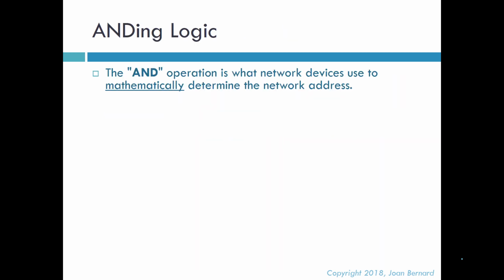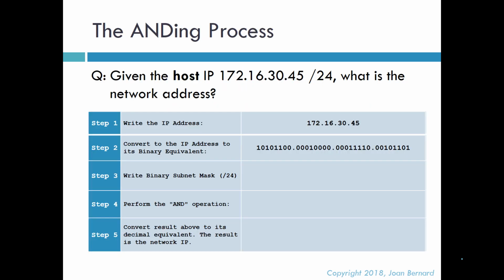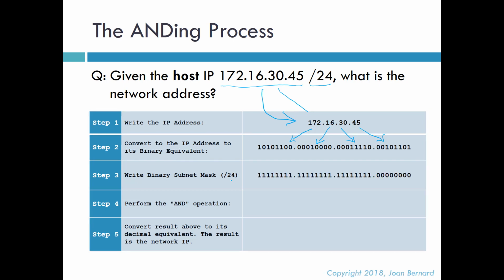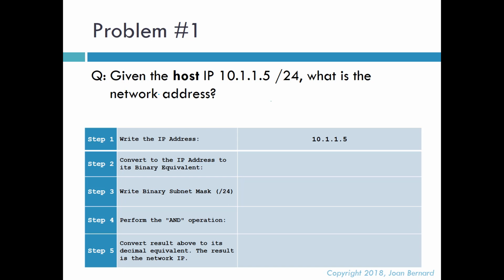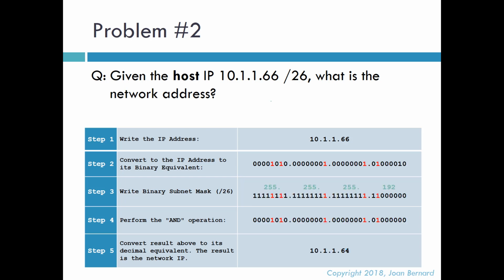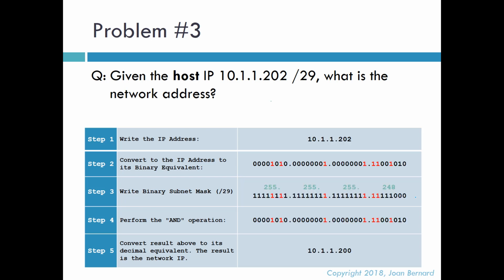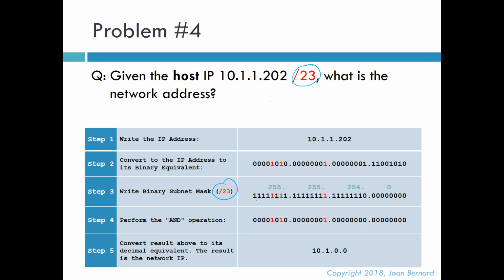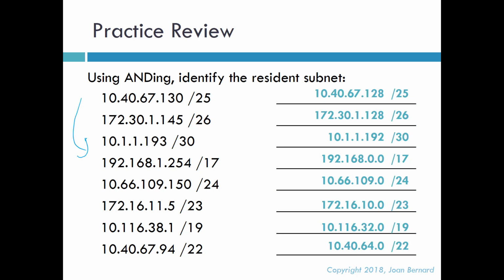Subnetting Level12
ANDing